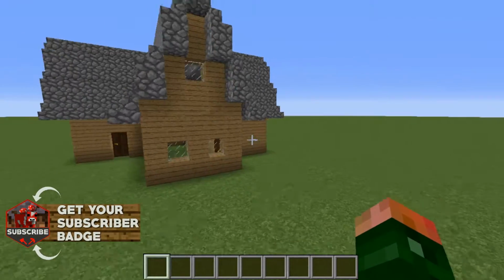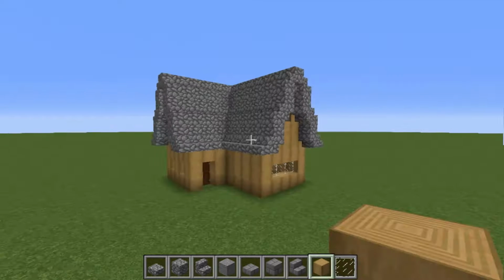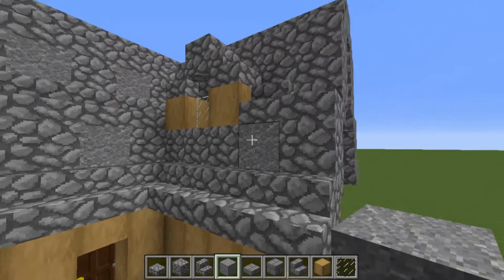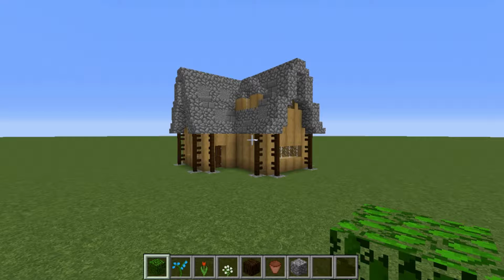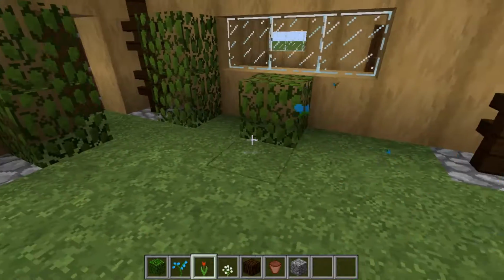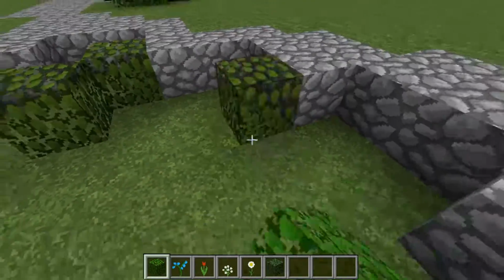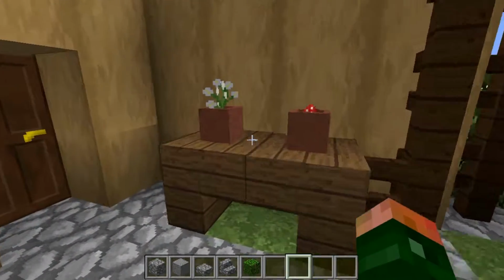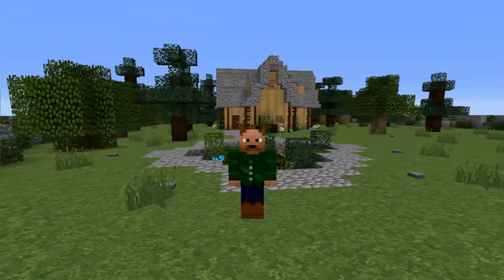MINECRAFT: How to make your builds more IMPRESSIVE and INTERESTING!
Let me give you a few helpful tips on how to make your builds look more impressive and interesting!